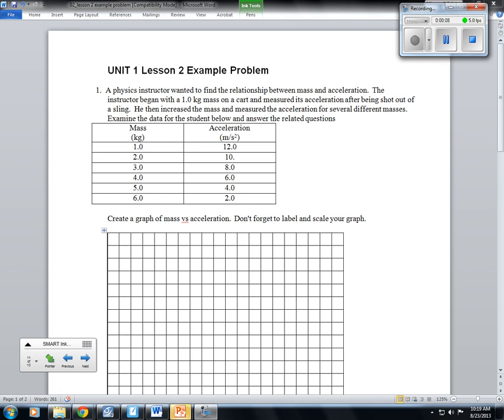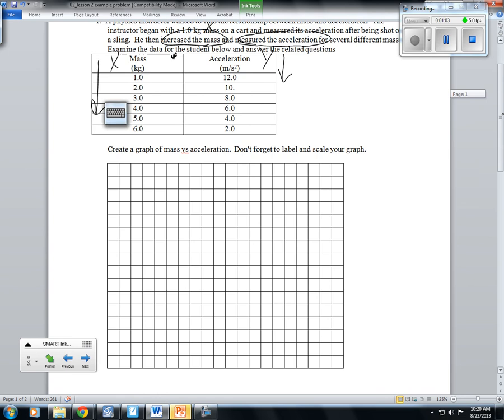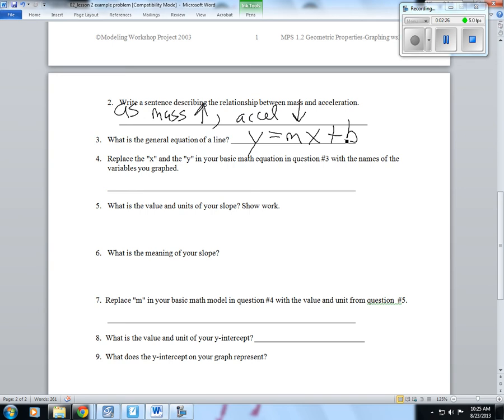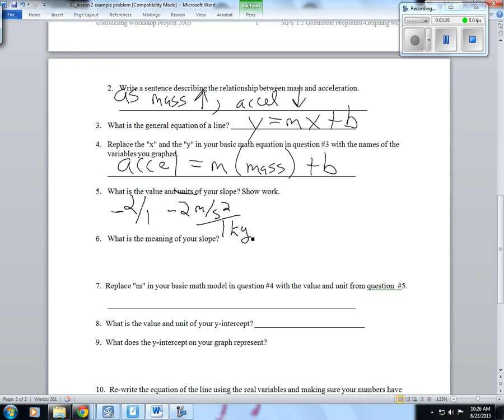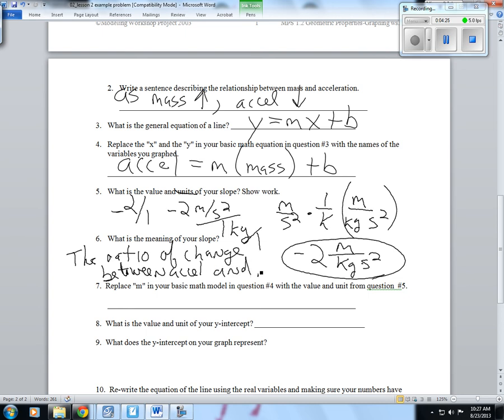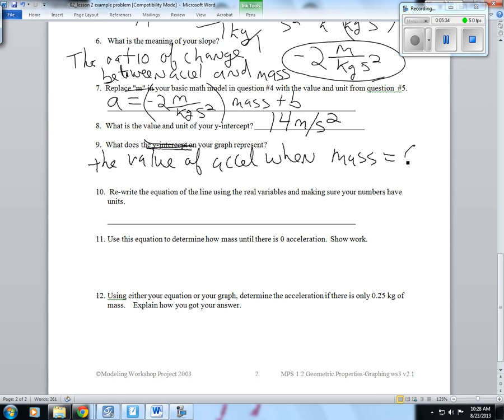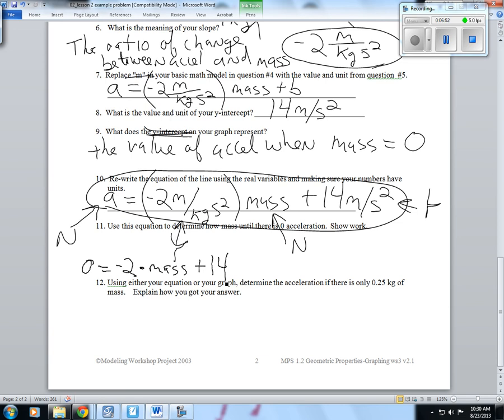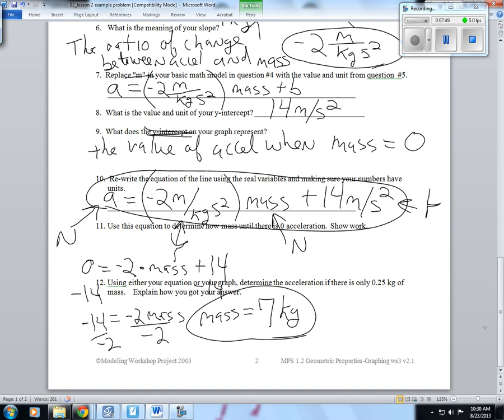unit 1 lesson 2 part 2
Linearizing graphs part 2